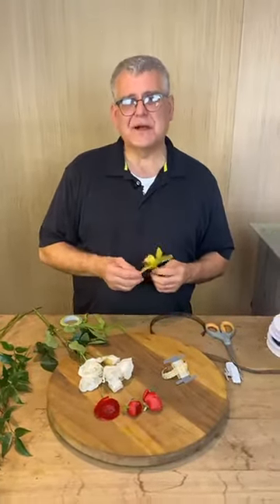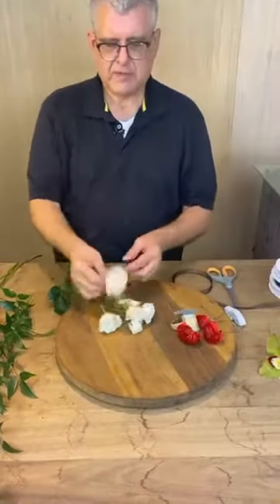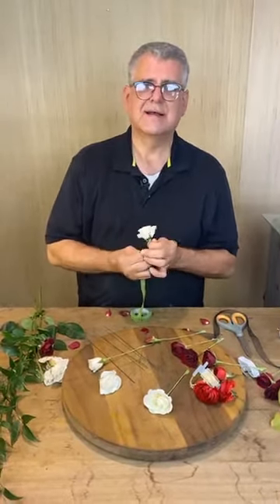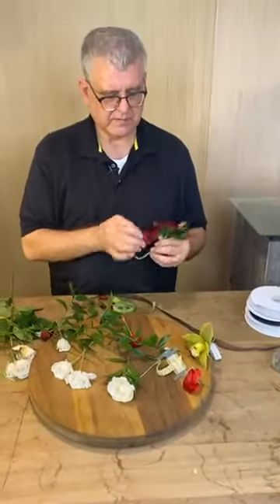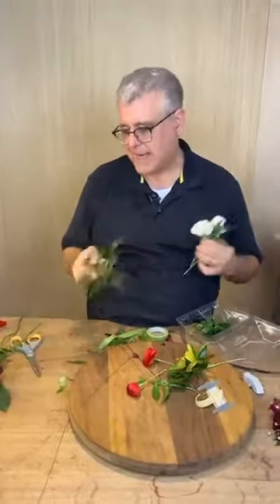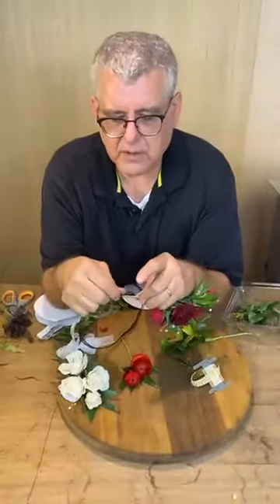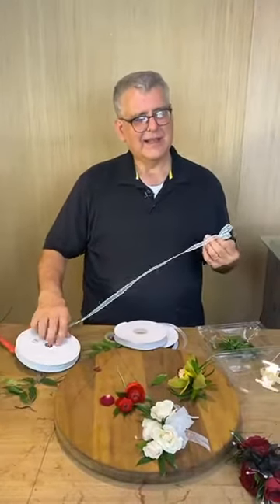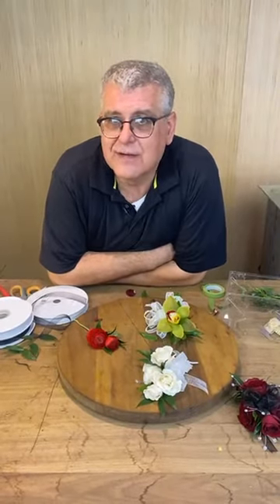Happy with Chris Norwood: Corsage-Making 101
~  Today’s “Happy” is Corsage Making 101!